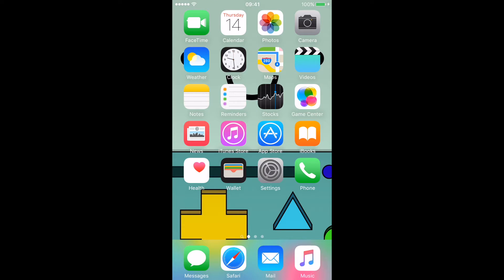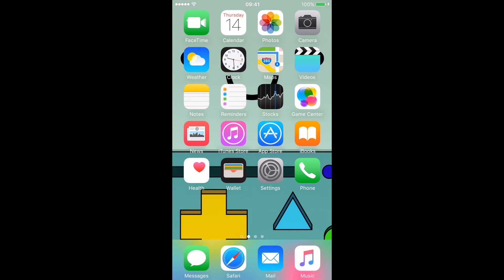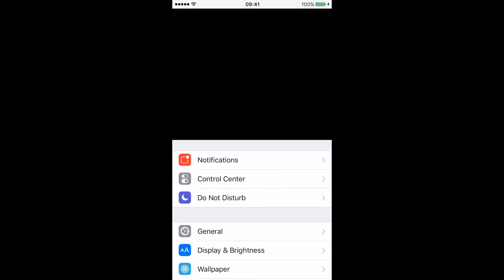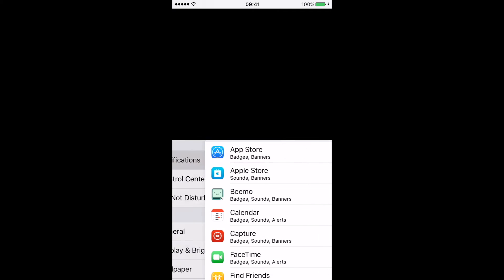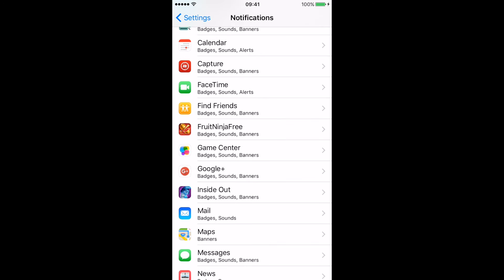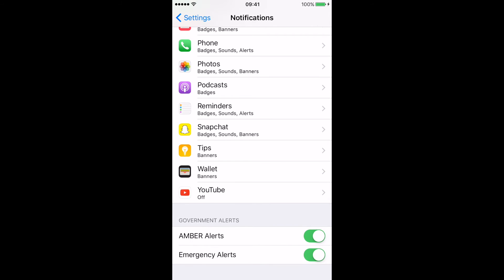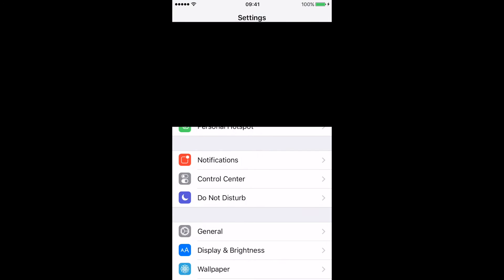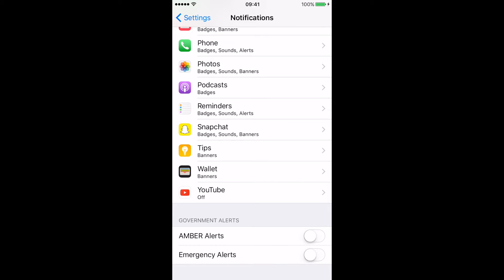How to Turn Off Amber Alerts & Emergency Alerts on iPhone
Hi guys welcome back to a new iOS Tutorial today, Today i will show you how to turn off amber alerts & emergency alerts on iPhone.

I hope you guys did enjoy this video

I may put other stuff in my channel like: Reactions to YTPS, Gaming, Unboxings and Reviews.